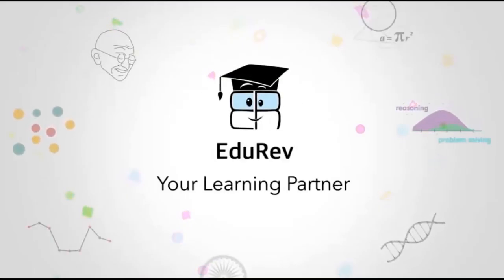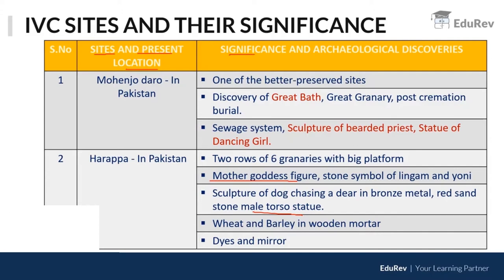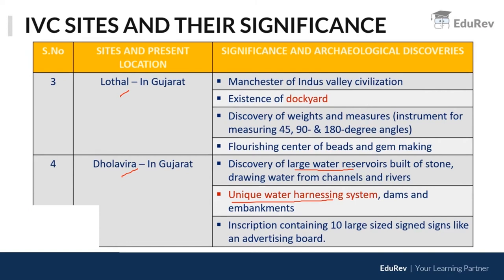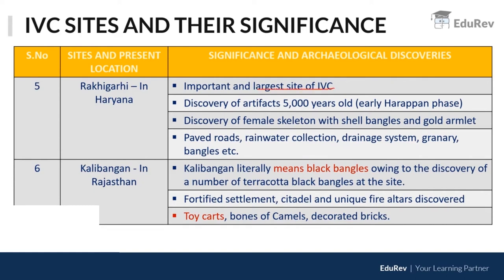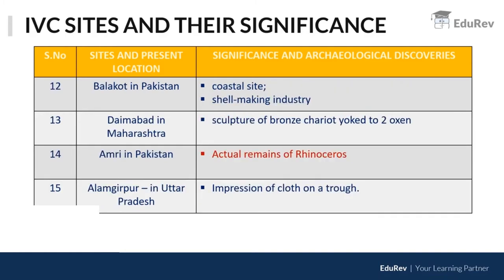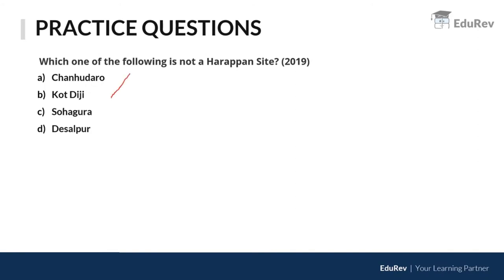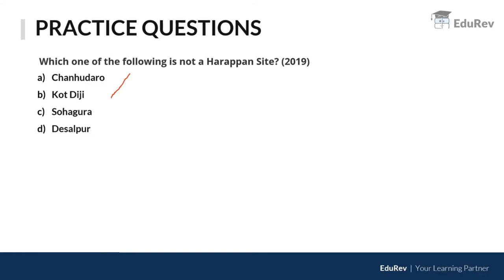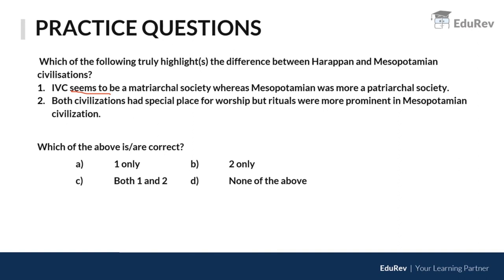L4.3: Economic Life | Indus Valley Civilisation | UPSC CSE Art & Culture | UPSC Prelims 2020/2021